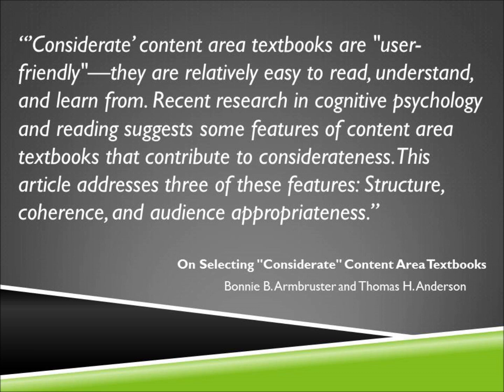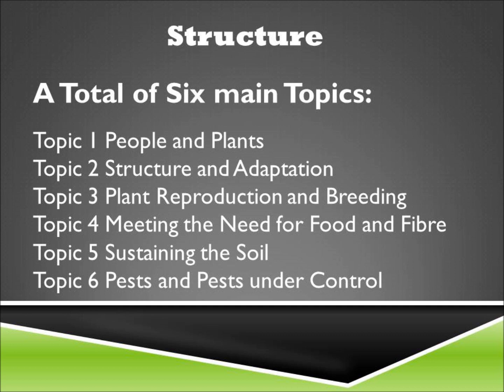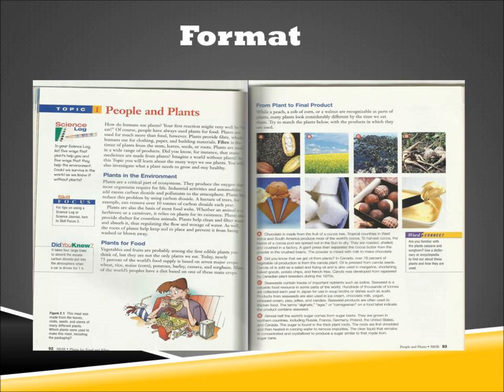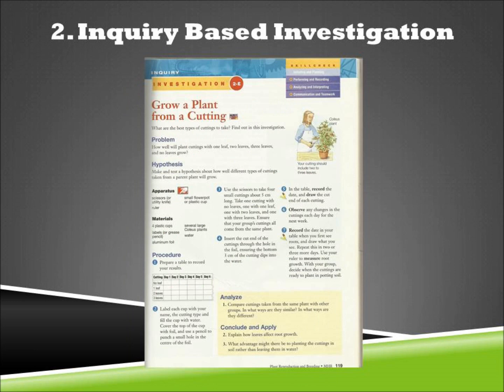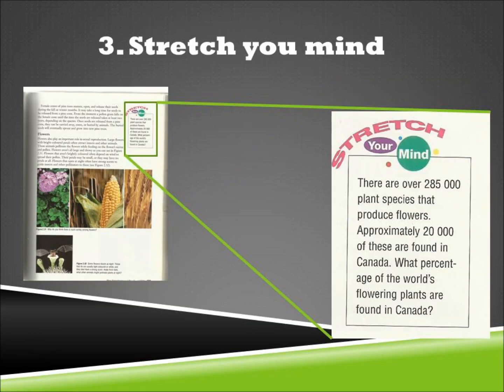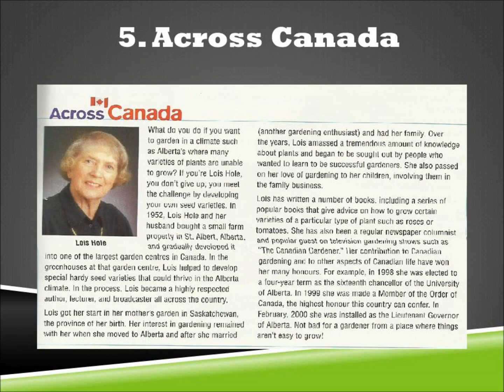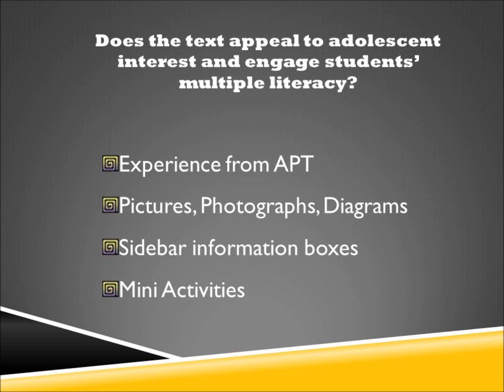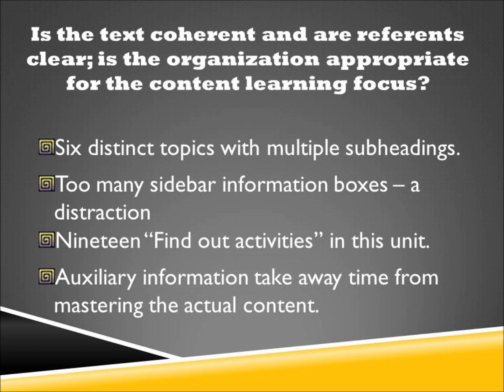EDES 348 Textbook Chapter Analysis